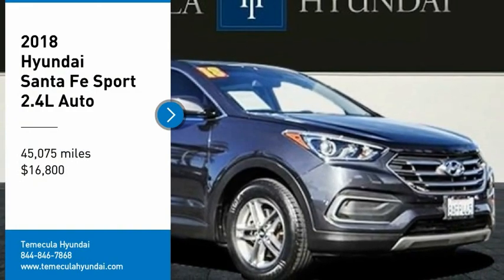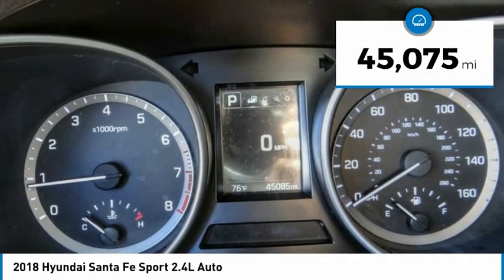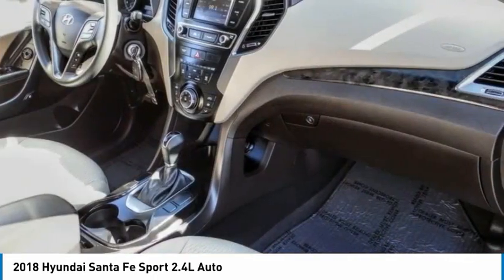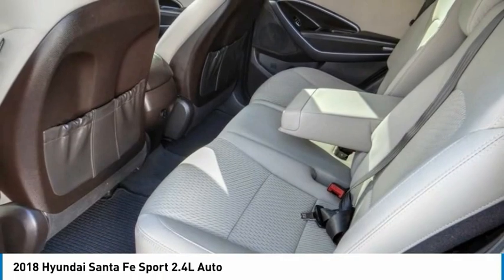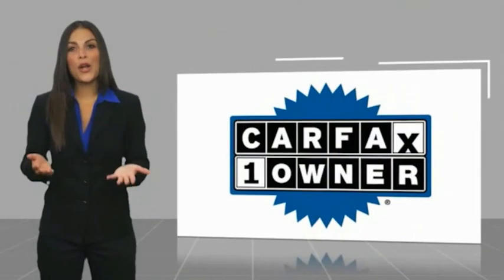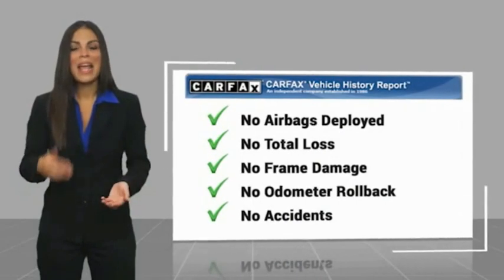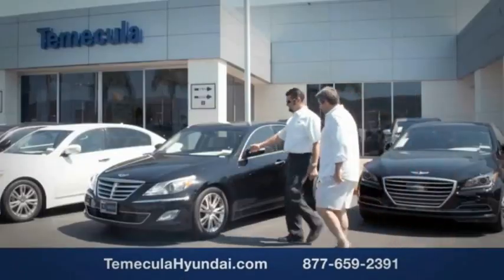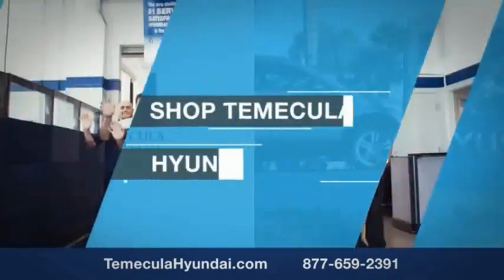2018 Hyundai Santa Fe Sport TEMECULA MURRIETA MENIFEE HEMET CORONA ESCONDIDO P4154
2018 Hyundai Santa Fe Sport 2.4L Auto

Temecula Hyundai
27430 Ynez Rd.

TEMECULA HYUNDAI PROUDLY SERVING TEMECULA, MURRIETA, MENIFEE, HEMET, CORONA, ESCONDIDO, AND SURROUNDING SOUTHERN CALIFORNIA LOCATIONS. THIS GRAY 2018 Hyundai SANTA FE SPORT IS EQUIPPED WITH A Engine: 2.4L GDI DOHC 16-Valve I4, AUTOMATIC TRANSMISSION, AND RECEIVES AN ESTIMATED 21 City/27 Hwy MPG. 2018 Hyundai SANTA FE SPORT 2.4L Auto 21/27 City/Highway MPG CARFAX One-Owner. Clean CARFAX. This Vehicle is Located at: Temecula Hyundai, 27430 Ynez Road, Temecula, California 92591. Dealer Installed accessories are optional and may be purchased for an additional charge.All prices subject to government fees and taxes, any finance charges, any dealer document preparation charge, and any emission testing charge.While we make every effort to ensure the data listed here is correct, there may be instances where some of the factory rebates, incentives, options or vehicle features may be listed incorrectly as we get data from multiple data sources. PLEASE MAKE SURE to confirm the details of this vehicle (such as what factory rebates you may or may not qualify for) with the dealer to ensure its accuracy. Dealer cannot be held liable for data that is listed incorrectly. Stock #: P4154 | VIN: 5XYZT3LBXJG510431 | 2018 Hyundai Santa Fe Sport 2.4L Auto POWER WINDOWS TRACTION CONTROL Temecula Hyundai FOR DRIVERS IN THE GREATER TEMECULA, MURRIETA, MENIFEE, HEMET, CORONA AND ESCONDIDO AREAS, YOUR SOURCE FOR INCREDIBLE HYUNDAI MODELS IS TEMECULA HYUNDAI 27430 YNEZ RD TEMECULA, CA 92591